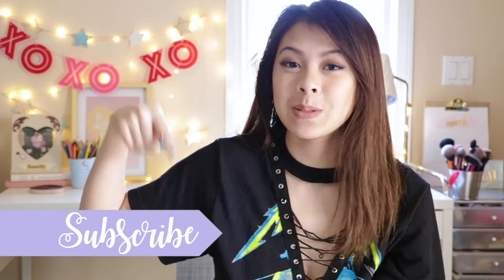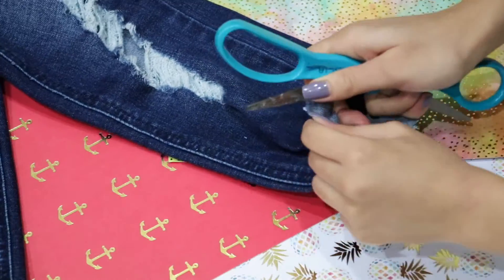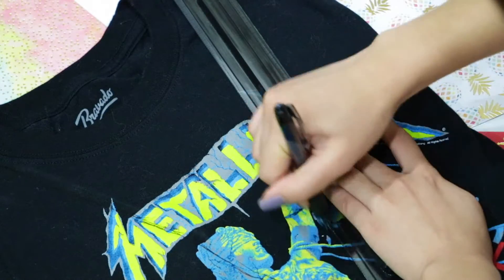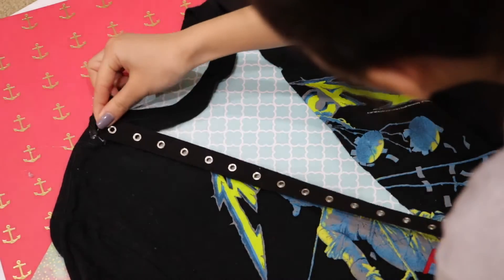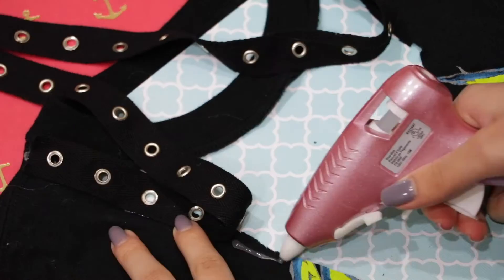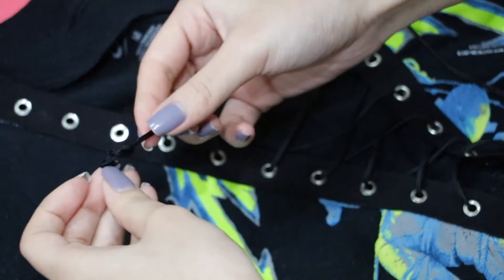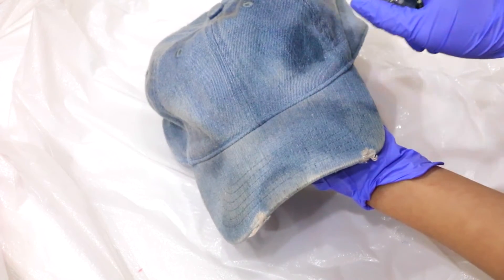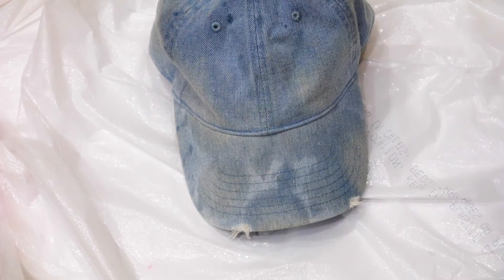Fashion Trends You Can DIY 2017 | Graphic Lace-up Tee, Cut-off Jeans, & More!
Fashion Trends You Can DIY! We're making graphic lace-up tees, cut off, jeans, and bleached caps!

Traveler’s notebook